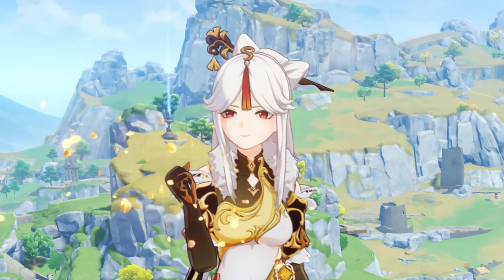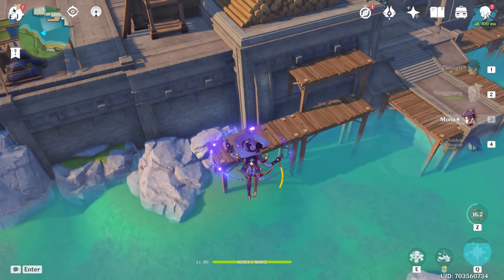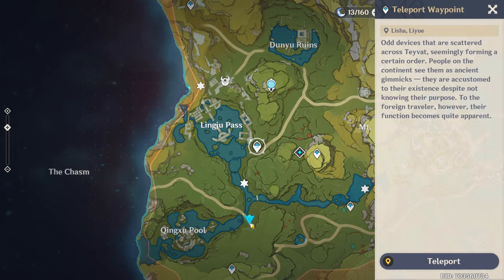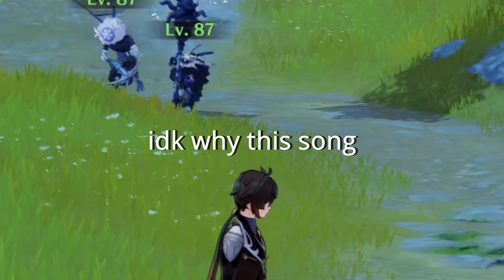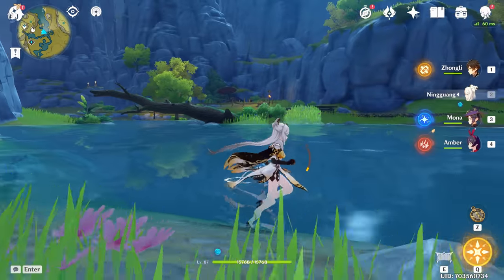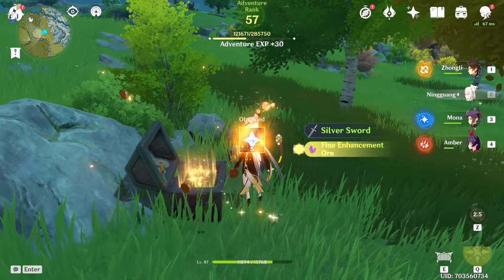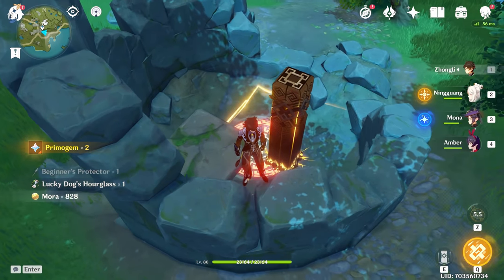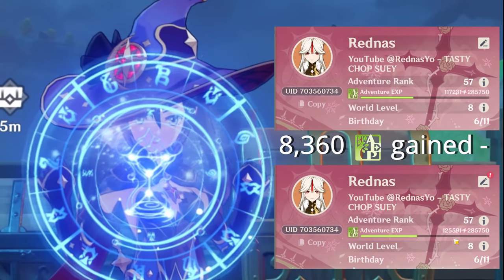this video does NOT end until i get 100% liyue exploration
Hey there!

today on genshin impact, i explore liyue in it's entirety. kinda
yes, really

how's it going everybody? the task i've been looking to do for over a YEAR now!

excited after having seen the 2.2 stream and windblume coming back, hutao rerun as well as childe and even thoma's release- there's a lot to look forward to! teapot upgrades etc as well! gonna be spicy

also this is another chill/hang out video, hope you enjoy it as much as events/story quests (AGAIN)

because that mona video is doing so well, I'm so excited about it and super happy to see you enjoyed it so much - and we got a lot of new people on the channel too!

thx 4 watchin

thx even more for subbin

and the most thx for sharin